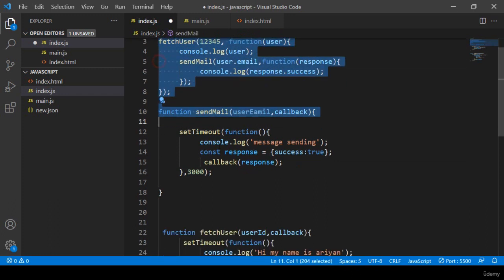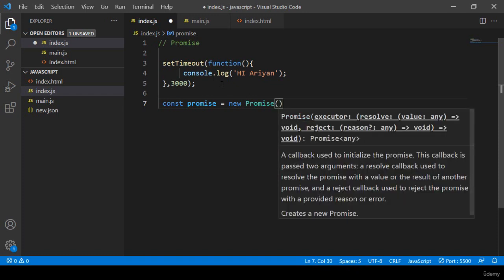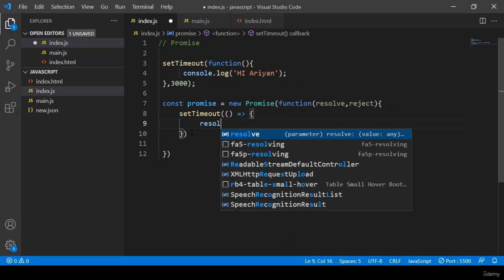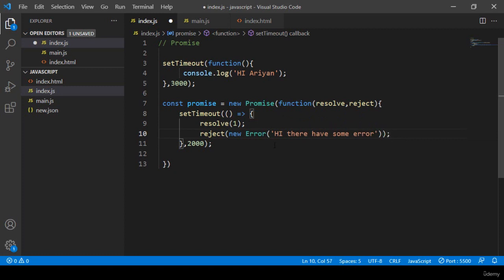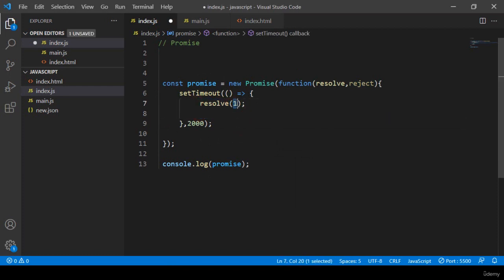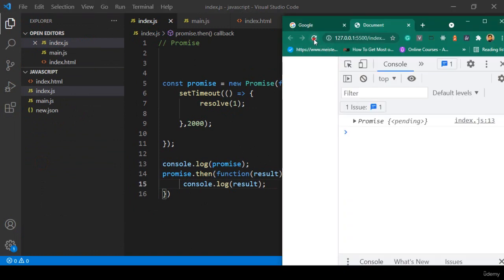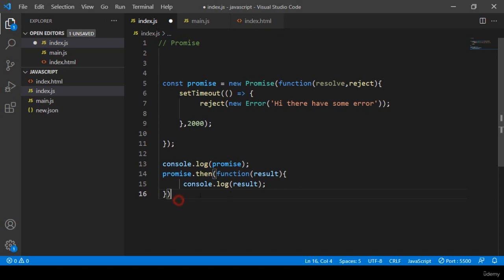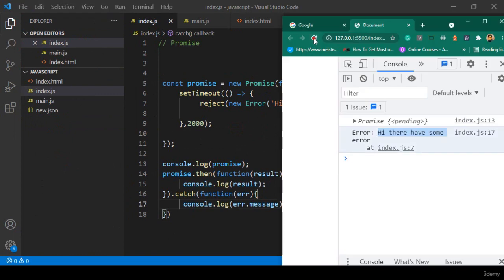COMPLETE JavaScript Full Stack COURSE: Promises